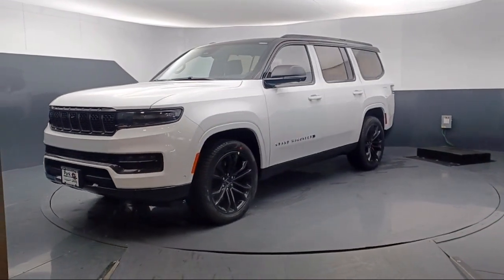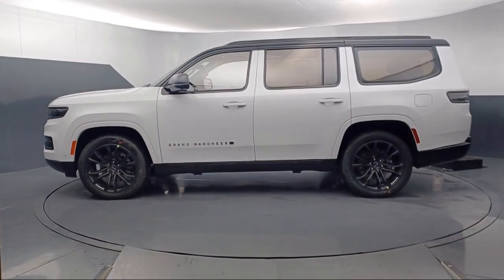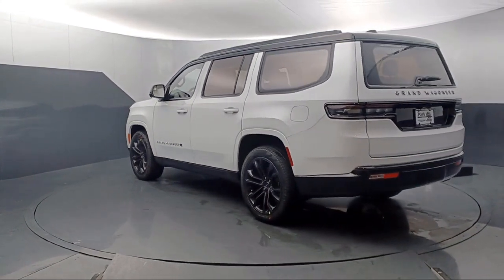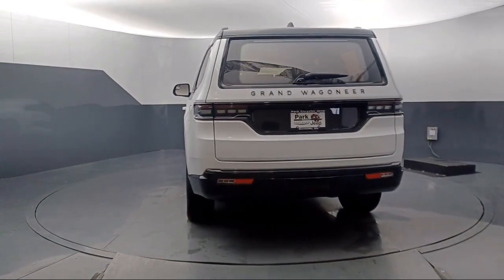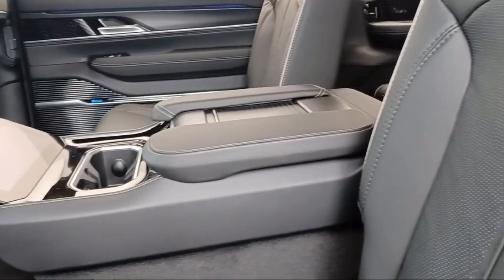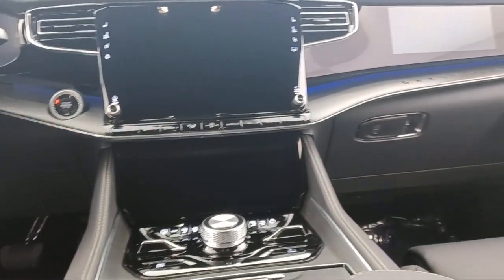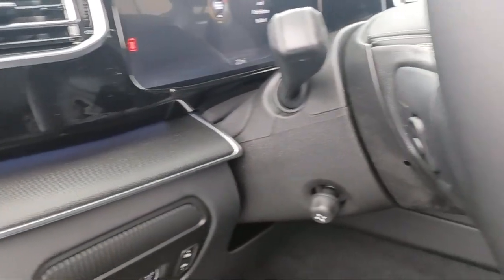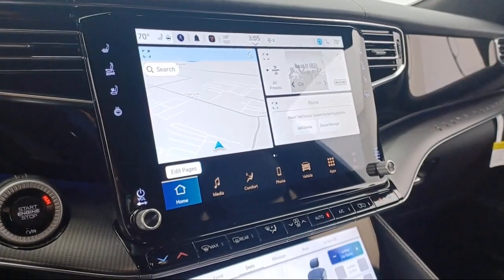2024 Jeep Grand Wagoneer Series II Sport Utility Burnsville Shakopee Prior Lake Apple Valley Eag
2024 Jeep Grand Wagoneer Series II Sport Utility Stock Number: NT71763 Vin:1C4SJVFP4RS108873.